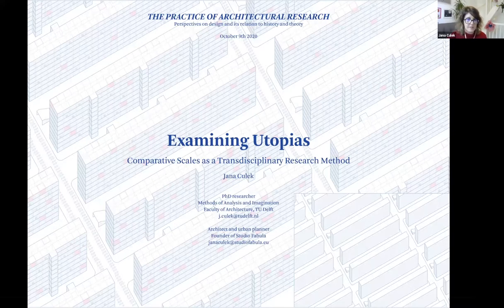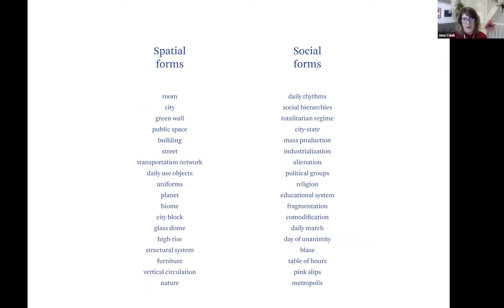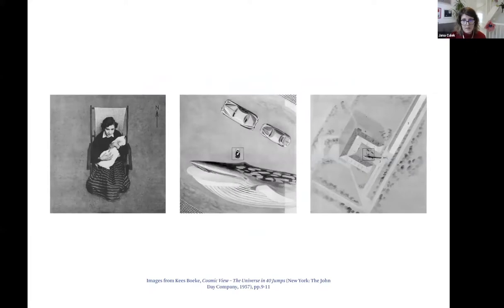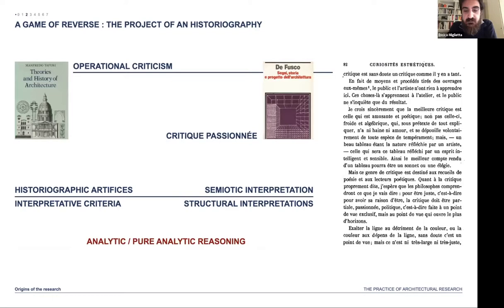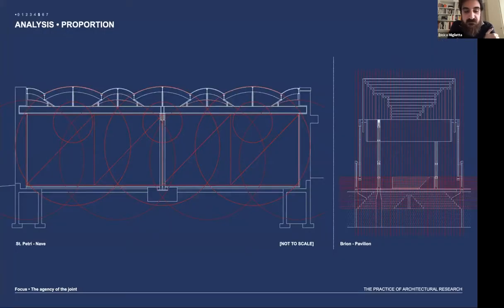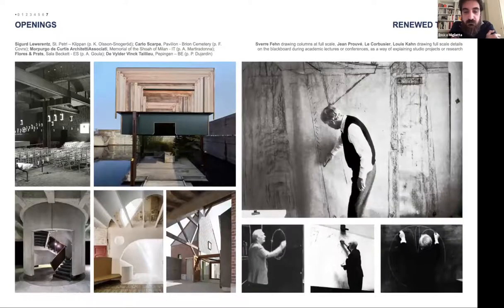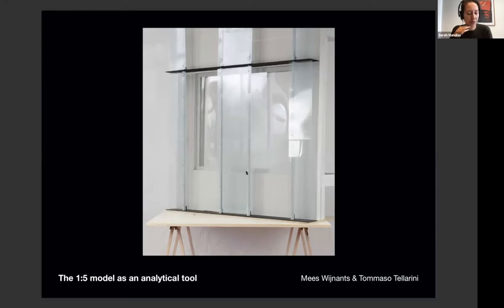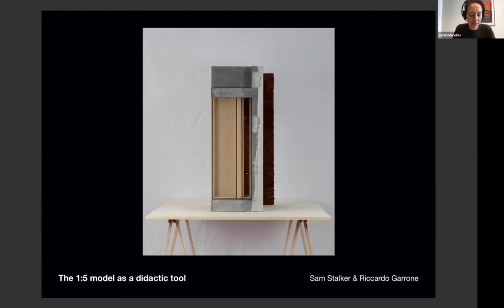The Practice of Architectural Research / Session 3A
International Symposium: The Practice of Architectural Research.
Organised by KU Leuven, in collaboration with U Antwerp, funded by FWO.
Conference Chair: Caroline Voet

Session 3A: Techniques and Tools of the Researcher (chair Helen Thomas)

+ Jana Culek, The Netherlands / PhD candidate at TU Delft, Studio Fabula
Examining Utopias, Comparative Scales as a Transdisciplinary Research Method
+ Enrico Miglietta, Italy / PhD candidate at Politecnico di Milano
Moving from the fragment. A re-reading of form through the agency of the joint
+ Sereh Mandias, The Netherlands / Lecturer/researcher at TU Delft
The building is present. The 1:5 model as a tool for research, design and communication

All content is copyright by the speakers